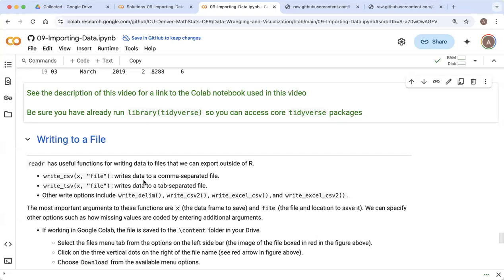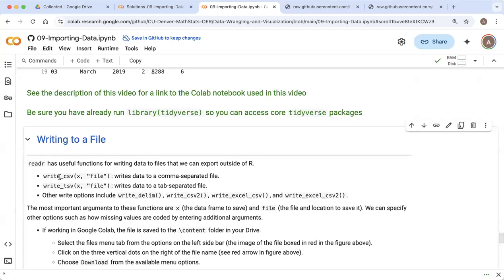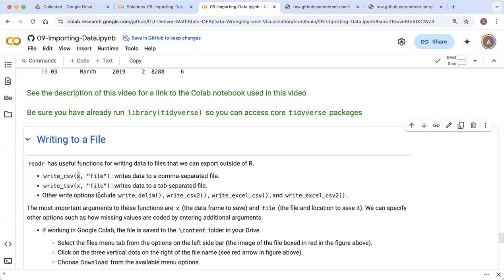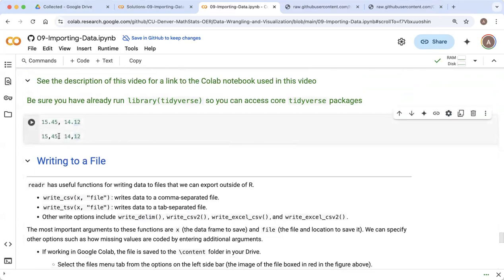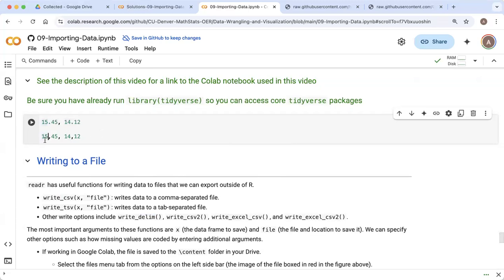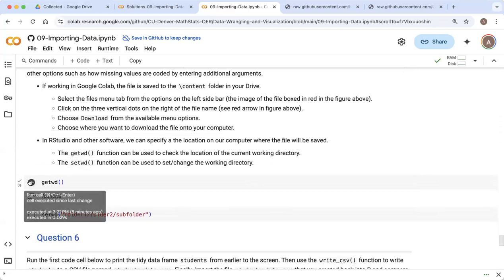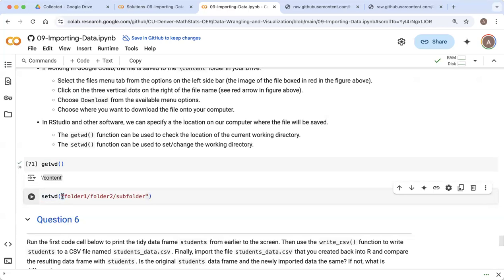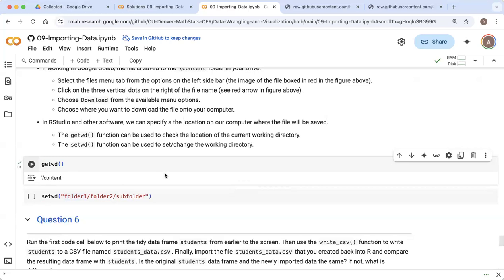Writing to CSV Files with readr